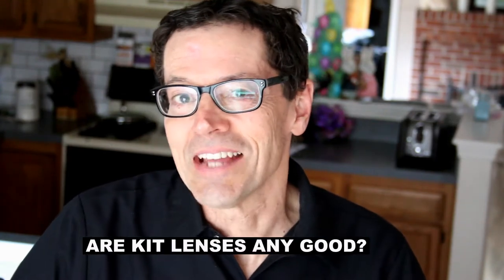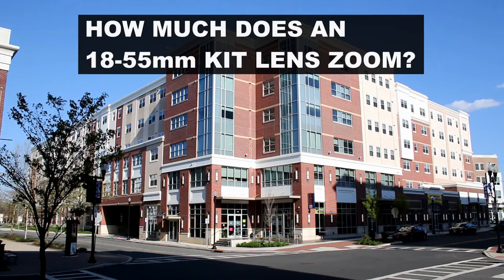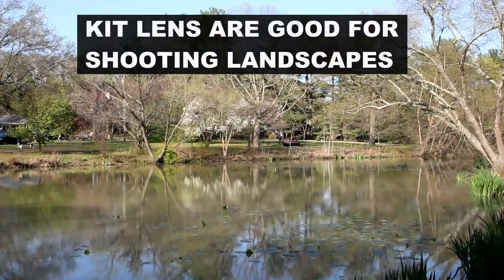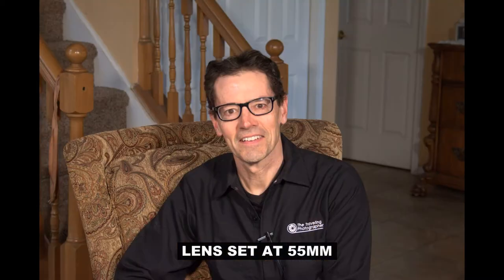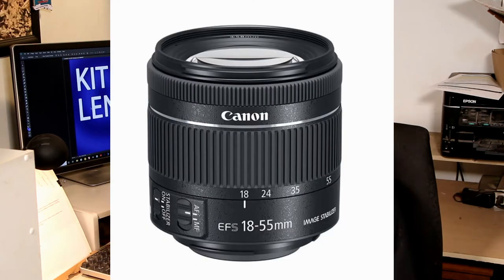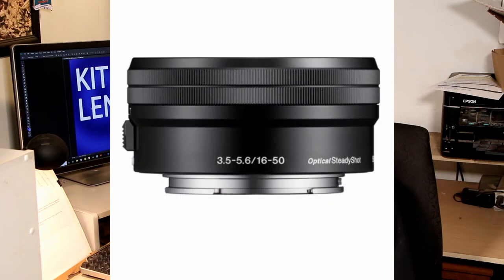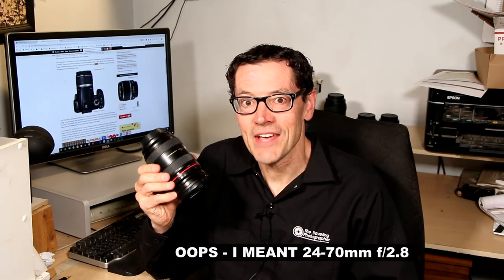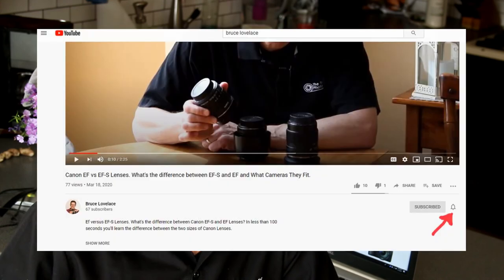Before You Get One: Are Kit Lenses Any Good? [Yes, But There's One Thing You Should Know]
This video shows you if kit lenses are any good and what these beginner lenses are good for. Pro photographers harp on the disadvantages of kit lenses, but you'll find out what types of photography that you can shoot with a kit lens and still come away with great photos.

The video was shot with a 18-55mm kit lens and a 18-135 kit lens and includes sample video clips and still mages shot with the Canon 18-55mm f/3.5-5.6 II Lens.

It's a great time to be interested in photography!
Keep on shooting!

Bruce